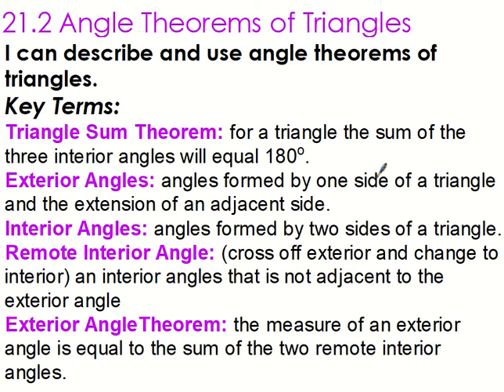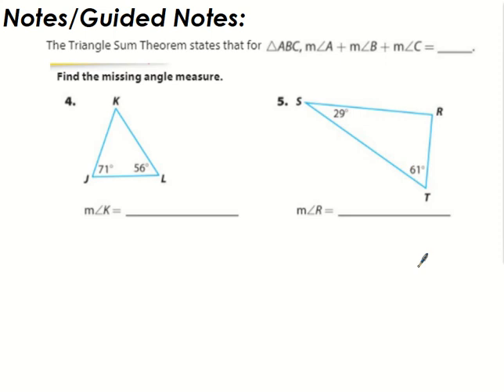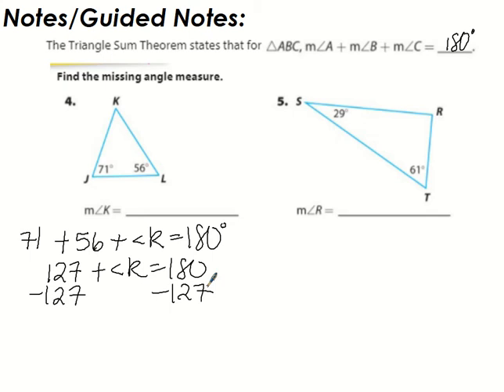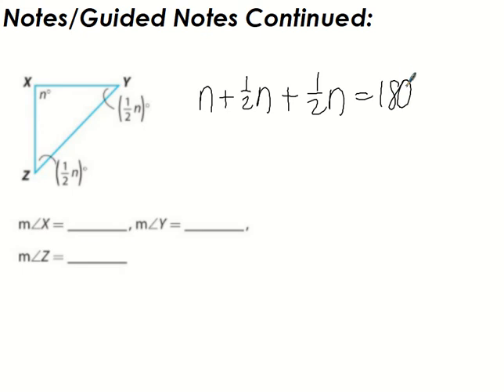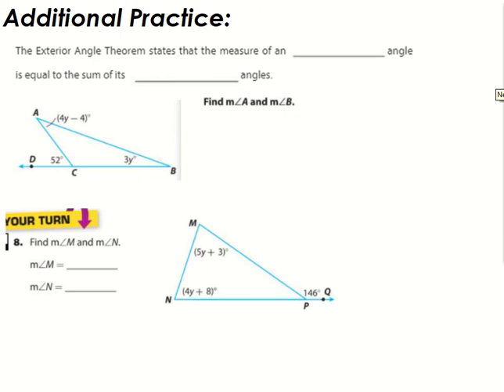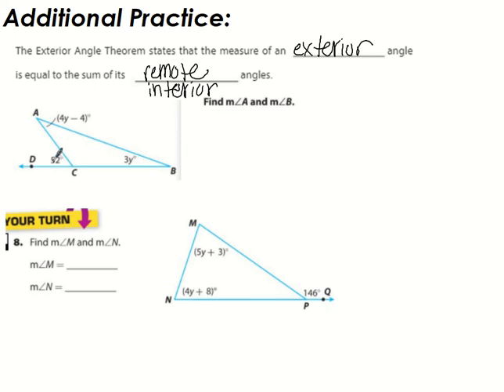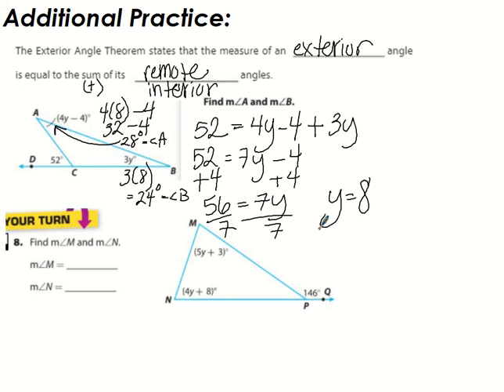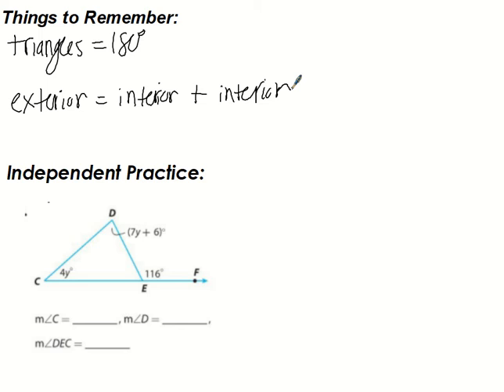21.2 Angle Theorems of Triangles